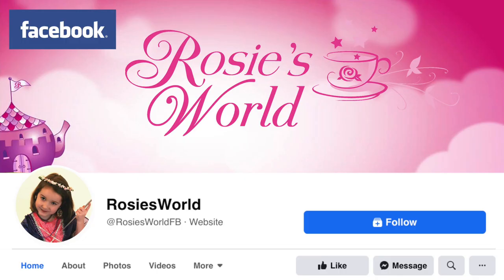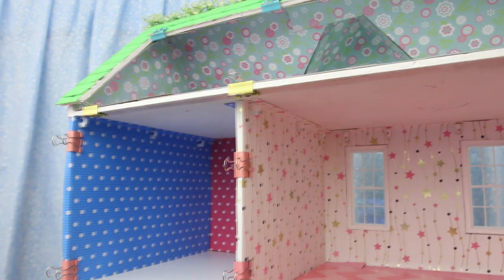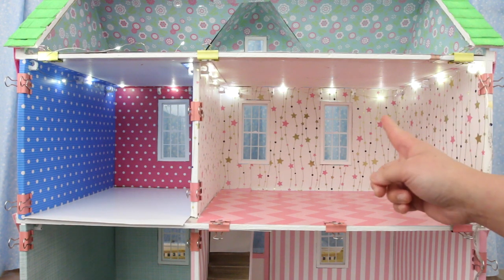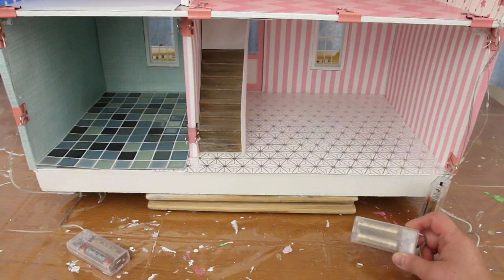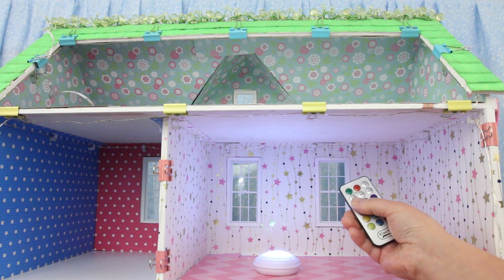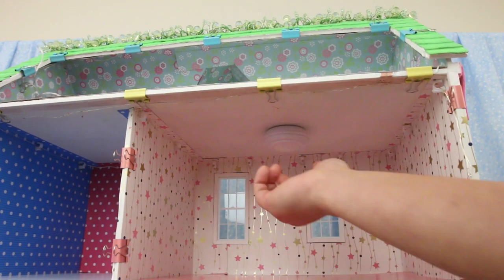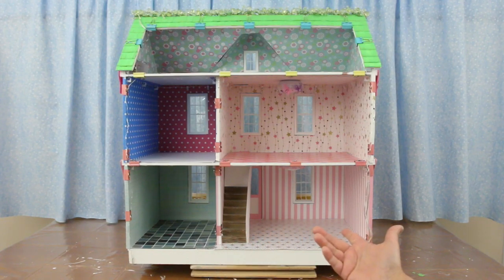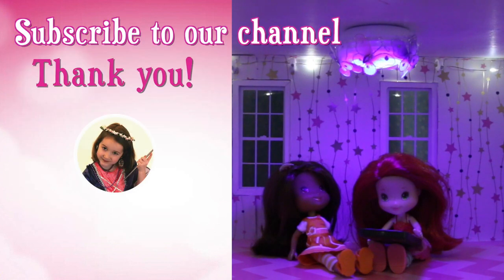Perimeter and Ceiling Lights: This Old Dollhouse A Part 5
Part 5. Perimeter lights and ceiling lights. I show you how to install lights in a dollhouse that will make it look magical! The string of led lights are commonly known as fairy lights. The ceiling lights have 12 colour options to set to whatever mood you're feeling! So awesome!

This Old Dollhouse A Part 1

This Old Dollhouse A Part 2

This Old Dollhouse A Part 3

This Old Dollhouse A Part 4

This Old Dollhouse A Part 5

This Old Dollhouse A Part 6

This Old Dollhouse A Part 7

This Old Dollhouse A Part 8

This Old Dollhouse A Part 9

This Old Dollhouse  A Part 10

This Old Dollhouse A Part 11

This Old Dollhouse A Part 12

This Old Dollhouse A Part 13

This Old Dollhouse A Part 14

This Old Dollhouse A Part 15

This Old Dollhouse A Part 16

This Old Dollhousr A Part 17

This Old Dollhouse B Part 1

This Old Dollhouse B Part 2

This Old Dollhouse B Part 3

You can see the other awesome dollhouses that we bought from Value Village and Facebook Marketplace:

Music: composed and produced by our in house music master: JH